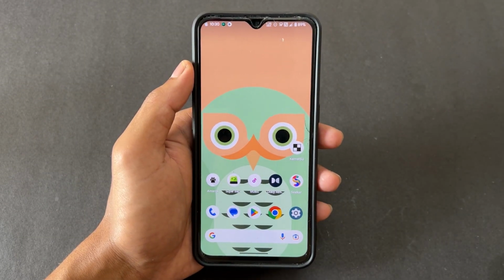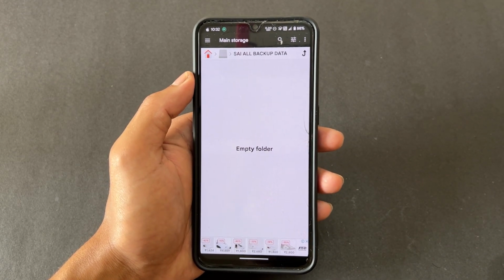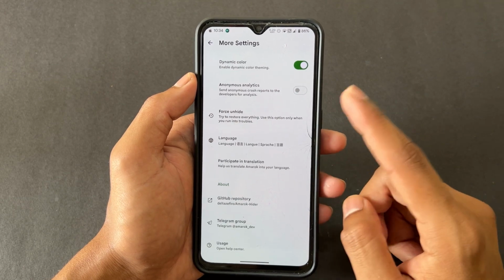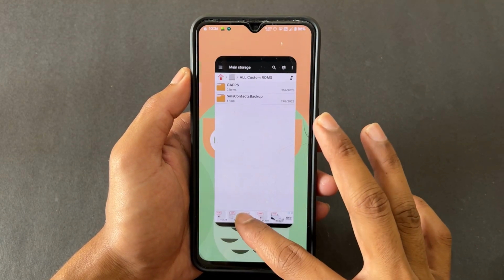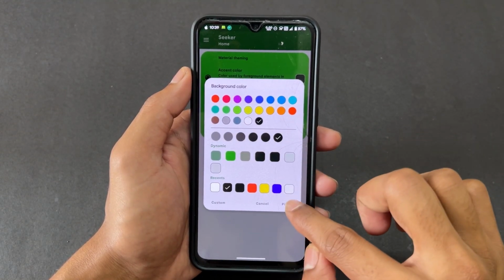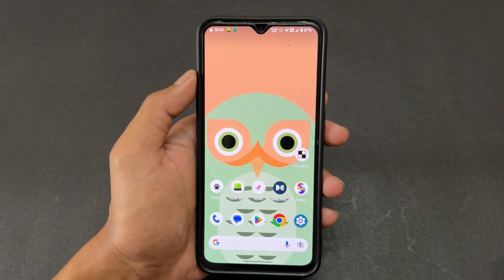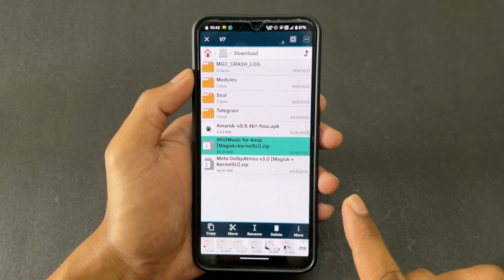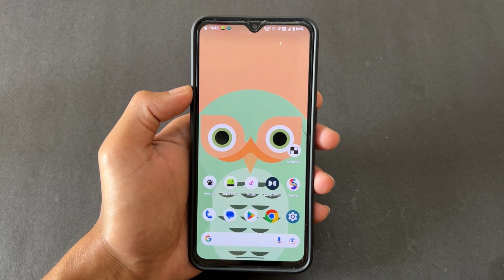Best Rooted Apps 2025 | Best Rooted Apps For Android 2025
Welcome to our deep dive into the best rooted apps for Android in 2025! If you're someone who loves to push the limits of your Android device and take full control of its features, rooting is a powerful tool that opens up a world of possibilities. With the right apps, you can enhance performance, remove bloatware, automate tasks, customize your device, and so much more. In this video, we'll walk you through the best rooted apps of 2025 that will help you make the most of your rooted Android device.
Rooting gives you full administrative access to your device, allowing you to install apps and features that aren't available to regular users. Whether you want to increase battery life, customize your device, or remove annoying ads, these apps will empower you to do so much more.

No Harmful Dangerous Content
in this video I will show the official open source way to use, we are not promoting any illegal activity, it's an official open source way to use.

best rooted apps
best apps for rooted android
apps for rooted android
rooted apps
best android apps
root apps for rooted phone
the best apps for rooted device
top 5 best useful apps for rooted mobile
best ever rooted apps
best rooted android apps
best rooted apps for android
best root apps
rooted android apps
best apps
top 5 amazing apps for rooted android
best rooted apps 2025
top 12 best rooted apps 2025
best rooted apps for android 2025
android apps for rooted devices
android root apps